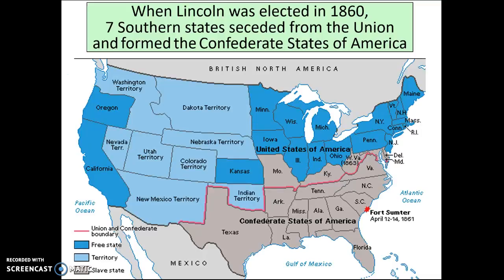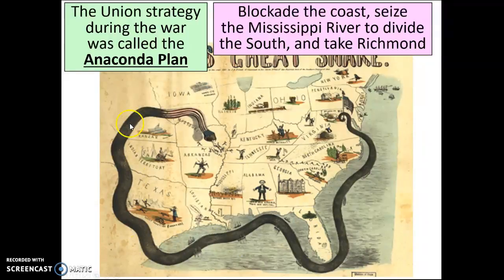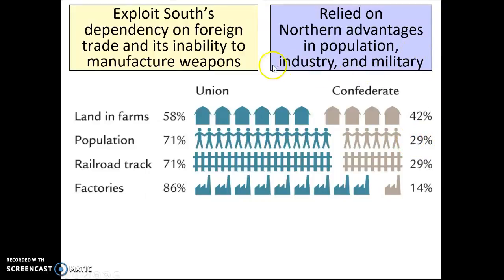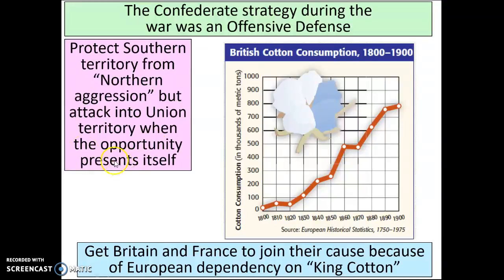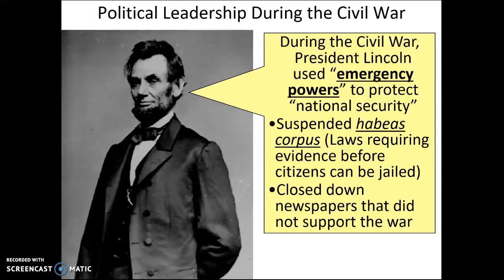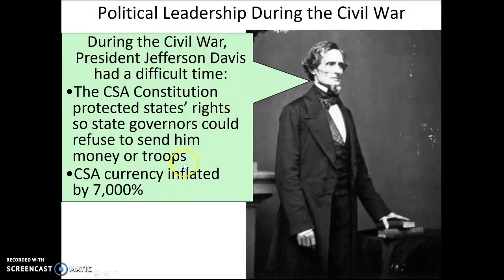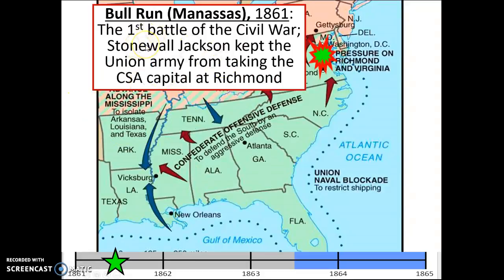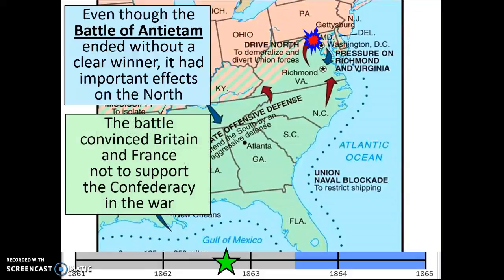Civil War Part 1